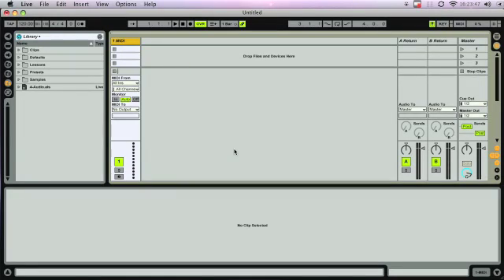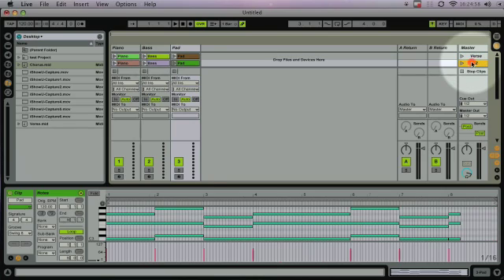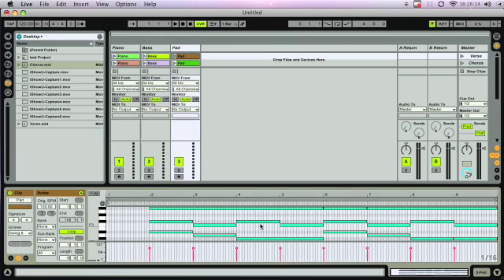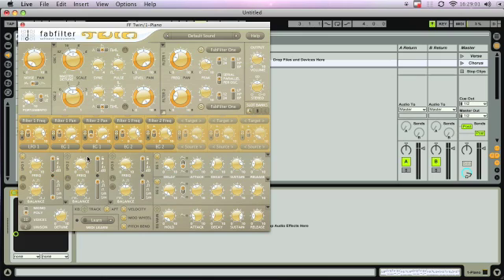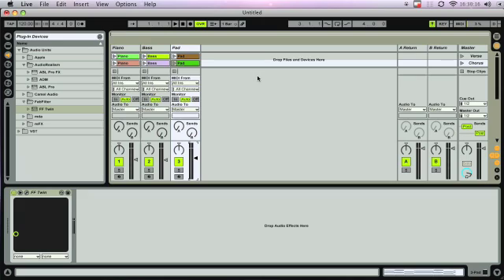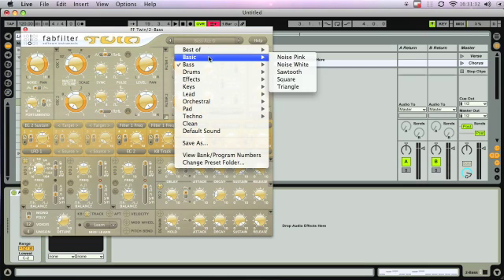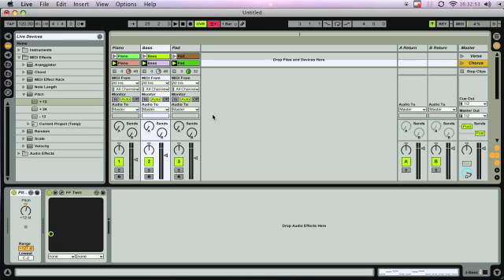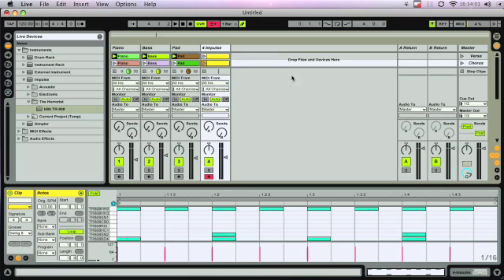Harmony Navigator - Part Two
This is a 20 minute Screencast showing Cognitone Software's Harmony Navigator. It is broken into two parts for YouTube. You will get to see different "palettes" and accompaniments producing wonderful music. We show you how to create a verse and chorus and then export the midi into Ableton Live. In Part Two we go inside Ableton Live and you will see how to set up your imported data in a meaningful way.

To see this video in high resolution please visit the original blog post: